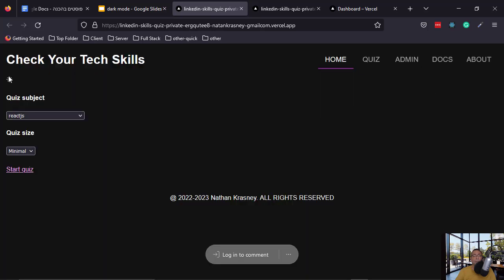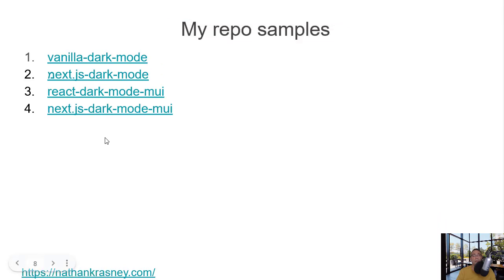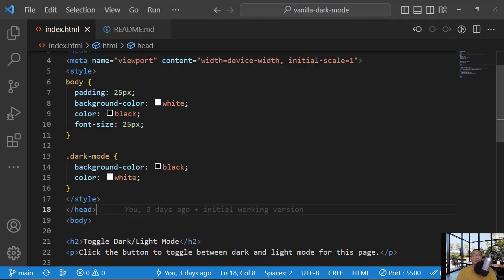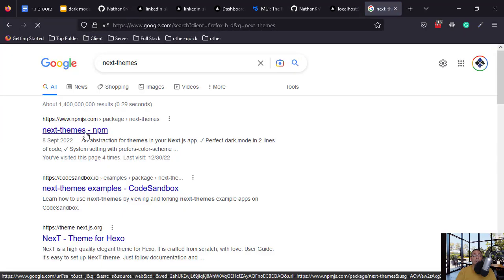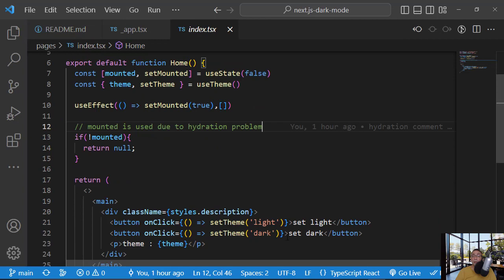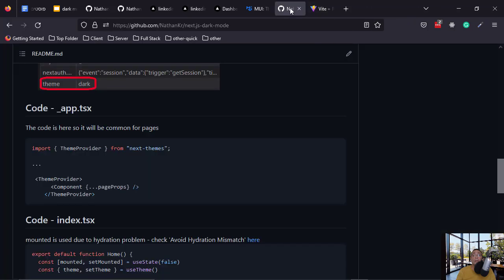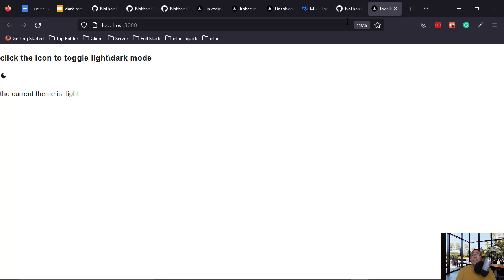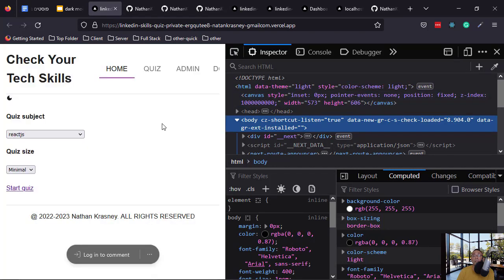Dark mode in react and next.js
Dark mode in react and next.js . Start with a vanilla solution and finish with mui

Sections
00:00 Motivation and dark mode samples
01:30 Dark mode definition and motivation
02:30 Dark mode investigation process for react , next.js and mui
04:10 Four repositories on GitHub
05:15 repo 1 - Vanilla dark mode
09:30 repo 2 - next.js dark mode with next-themes
12:30 repo 2 - drill down on next-themes on html and local storage
15:28 repo 2 - next.js dark mode code
18:00 repo 3 - react dark mode with mui
23:20 repo 4 - next.js dark mode with mui
28:00